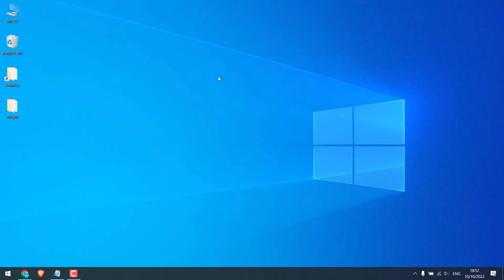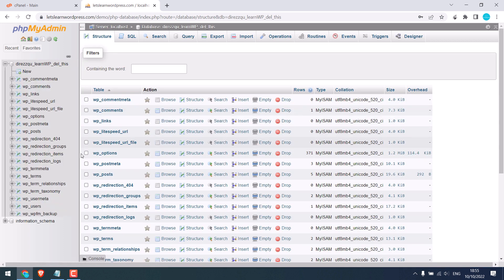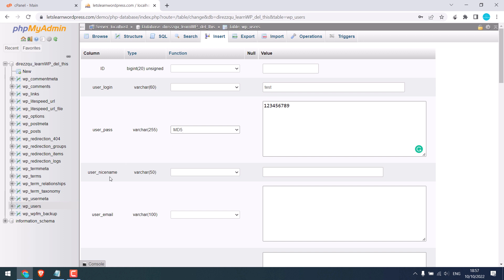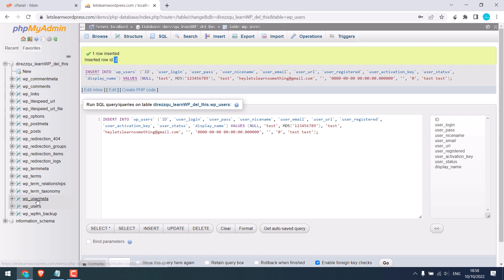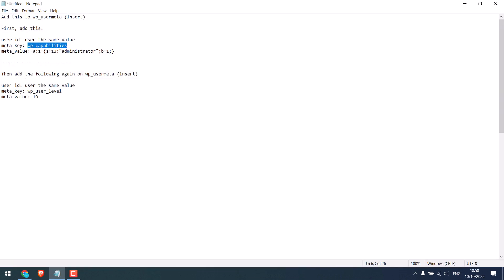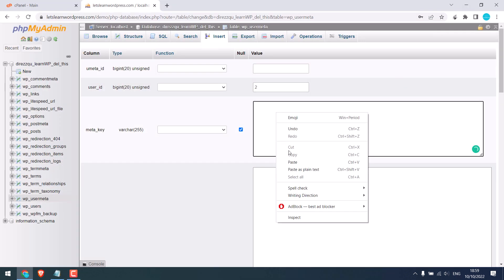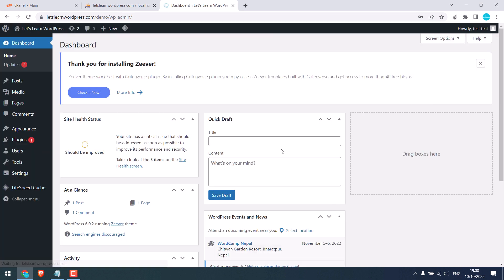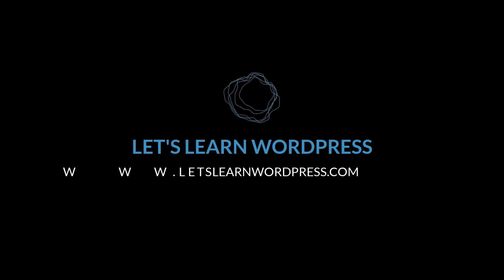Adding new users to the WordPress site using the database? 2023 | WordPress 18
WordPress database: In this video, you will learn how you can add an admin user to WordPress via the MYSQL database. You will be able to create a custom user assigning the admin role with a completely new username and password. This method is extremely useful when you do not have access to your  WordPress dashboard, but can log in to your Cpanel or the database.

YOu will require to follow a few steps to create a new user using the database. All the necessary codes required can be downloaded below. If you are looking to change the password for an existing user using the database, please check our other video.